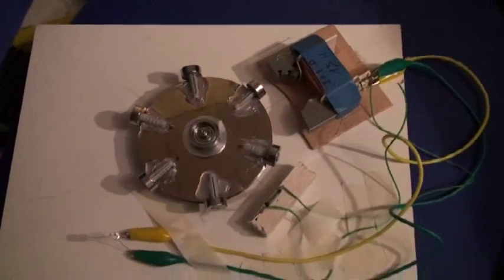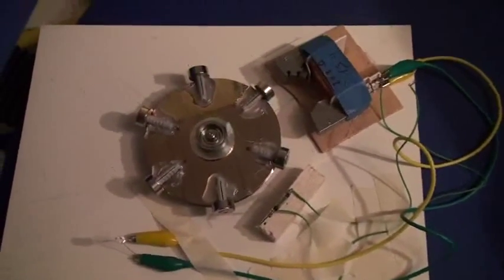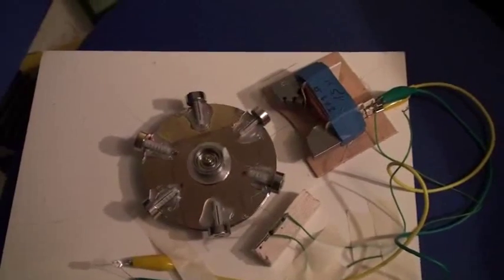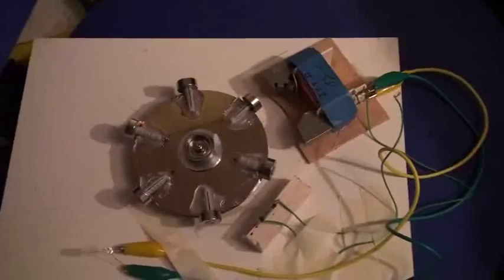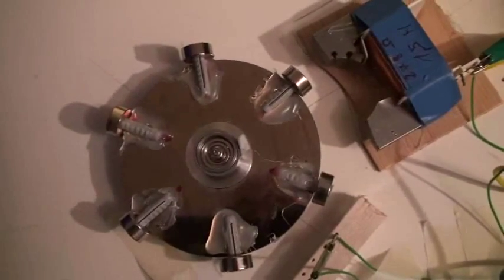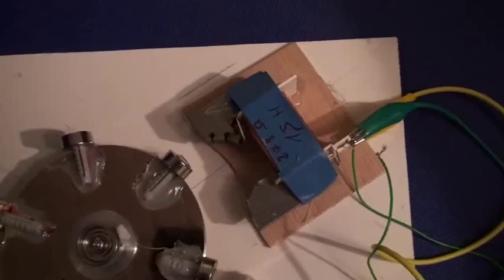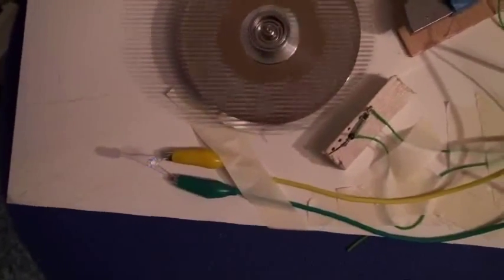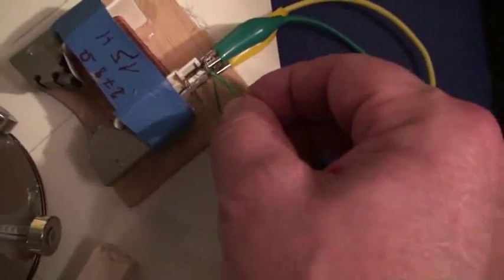shorting coil test 3.wmv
I noticed that in the previous video the very thin air coil do not produce strong  flyback spike. So it was difficult to test the Doug Konzen circuit .

So i find   out from my drawers an old testing machine , in fact  a MO fan motor that i cut in 2 parts in order to get a U shape electromagnet which can spin a 6 pole rotor (all the same pole).
But this time i use it as a pure generator to see what happens when i short the coil.
 The inductance of the coil is quite high (1.5 Henry ) due to the core. So i get very interesting results.
I hope this is interesting because the spikes seems to occure also at very low speed.

laurent